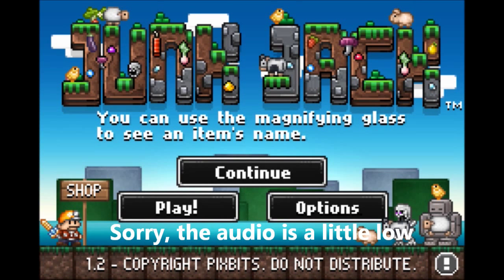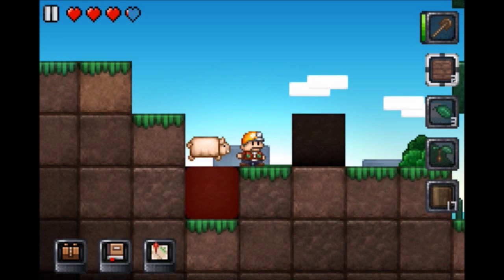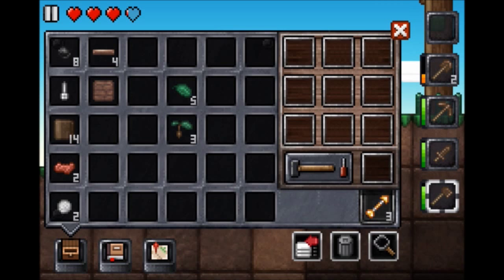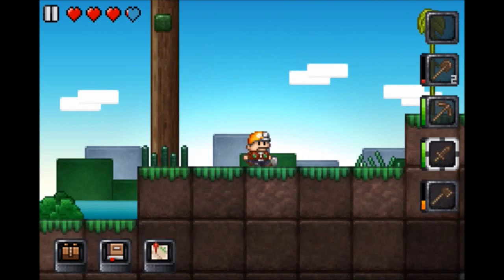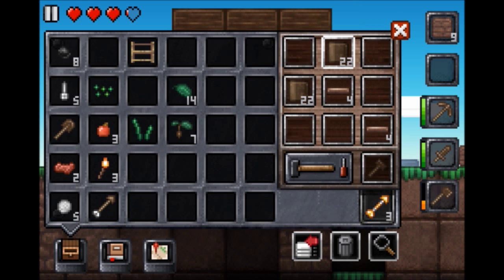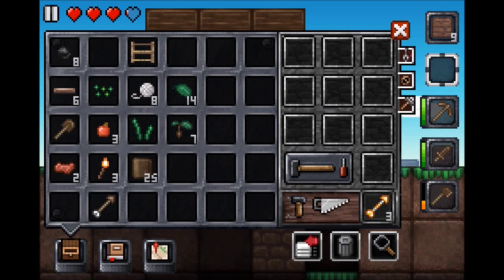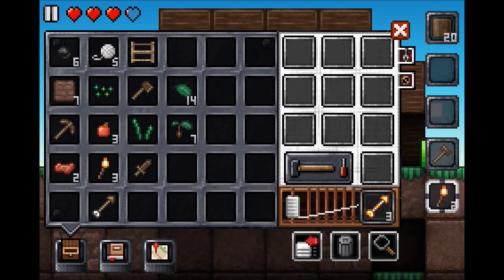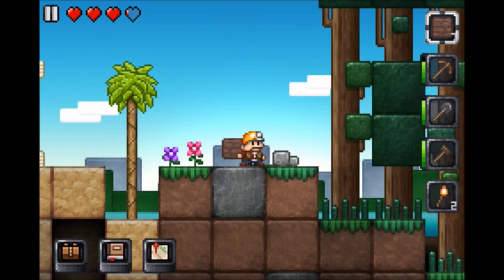Junk Jack | Let's Play | Episode:1 Starting Out with a Boom!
This is the first episode of my Junk Jack Let's Play series! I would like to do this as once or twice a week thing, it just depends on if I get the time to record.

I used Disp Recorder to record this video and a basic USB Logitech mic to record my voice.

IGNORE

junk jack ios review gameplay let's lets play lp iphone ipod touch ipad game birds tutorial guide pixbits jj junkjack apple playthrough "junk jack" "let's play" "junk jack lets play" "junk jack let's play" "app review" how to build (small) house "building house" "how to make glass" glass wood, stone,  "small house" house